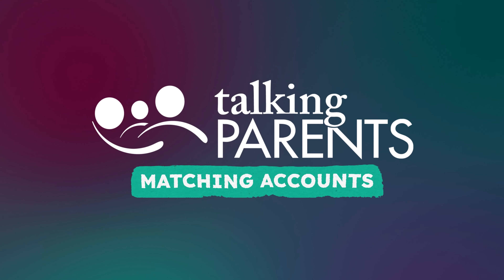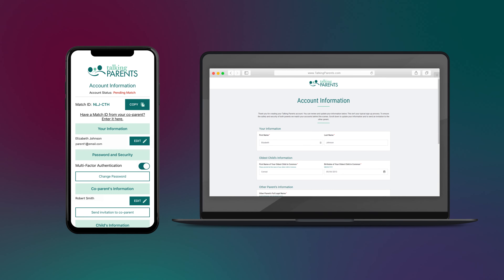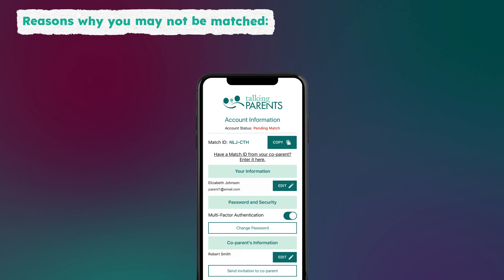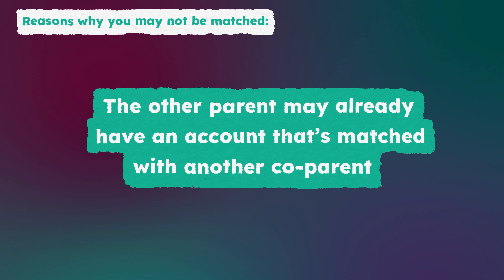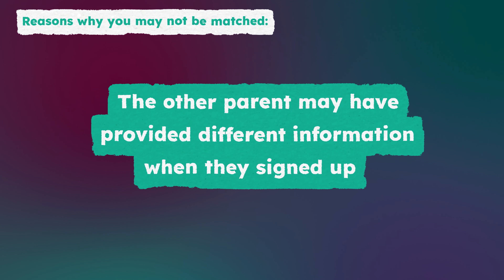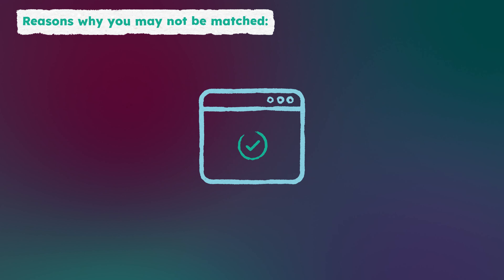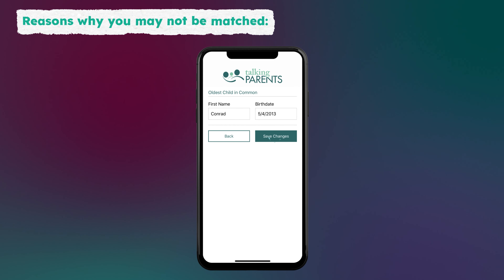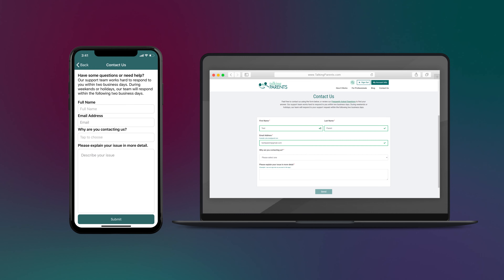How to Match Accounts with TalkingParents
To use TalkingParents, you must match your account with your co-parent’s account. We provide three easy options to choose from:

- If you have a Match ID from your co-parent -
If your co-parent has already signed up, they can send you a unique 6-character Match ID to match you to their account. Enter it when prompted.

If you do not know your co-parent’s Match ID or their account email address, you can simply enter your co-parent’s first and last name, along with the first name and birthdate of your oldest child in common. It is important that you and your co-parent enter your child’s information identically to ensure a proper match.